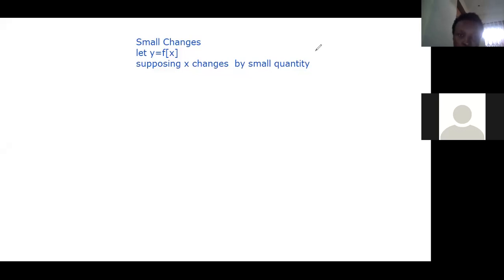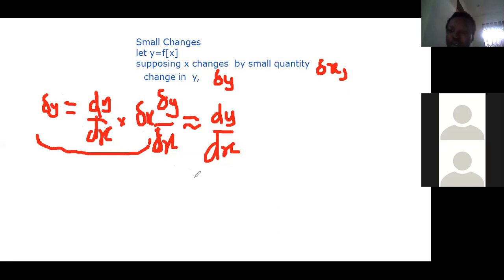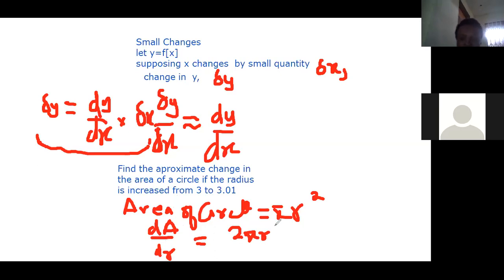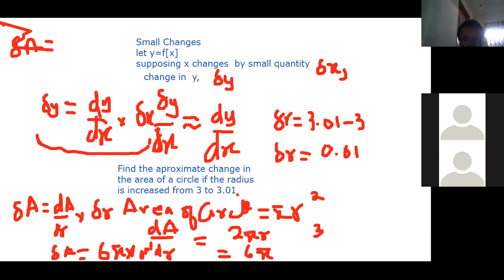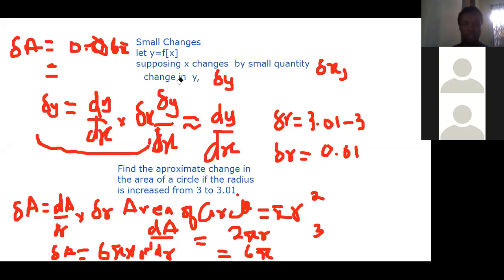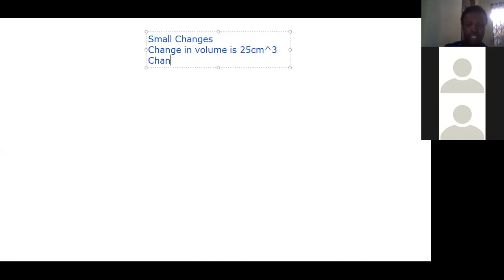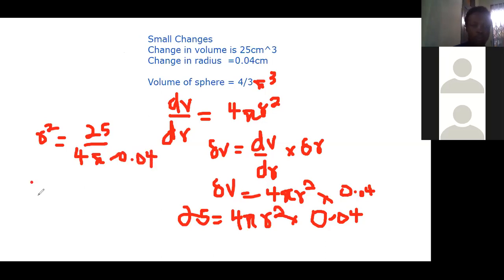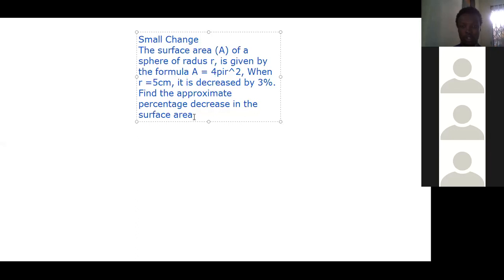Application of Differentiation..(Small Changes)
Finding Small Changes of quantities.. and turning points of a given function.